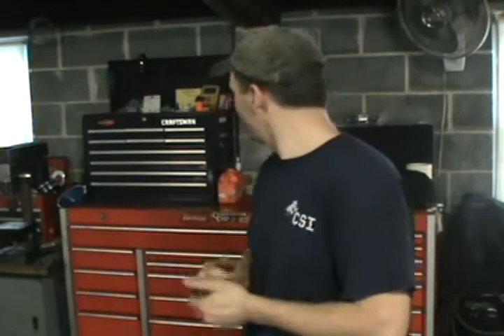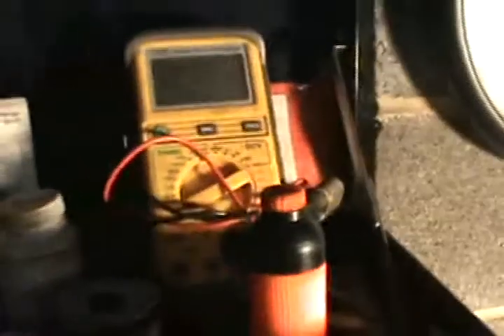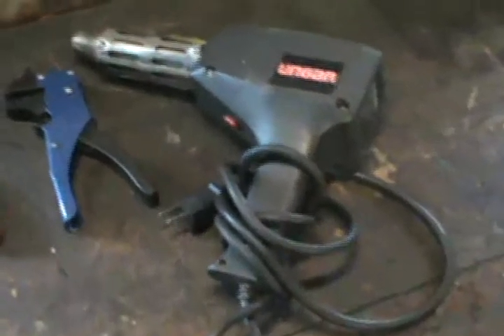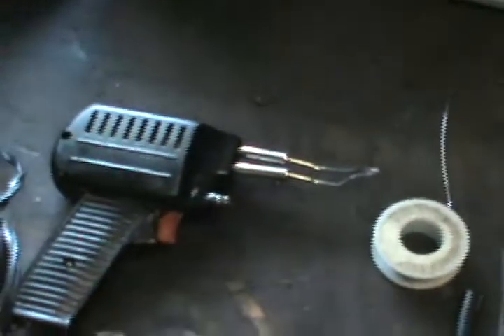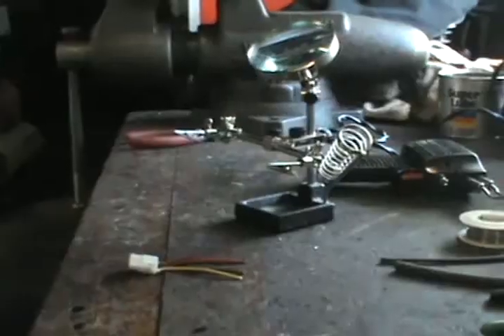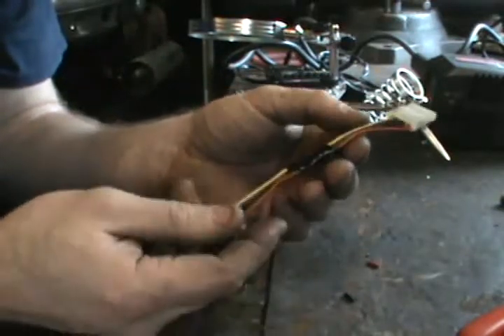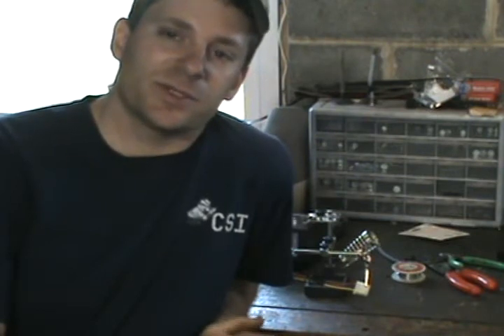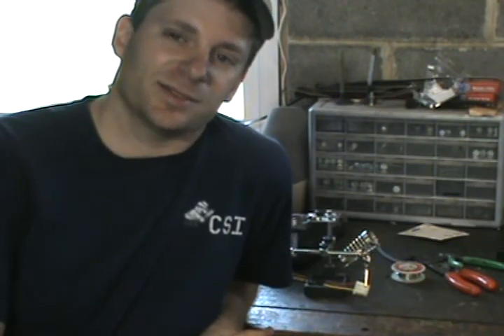How to solder and the tools i use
This is an entry level soldering technique I use often. and is a guarantee permanent solder joint